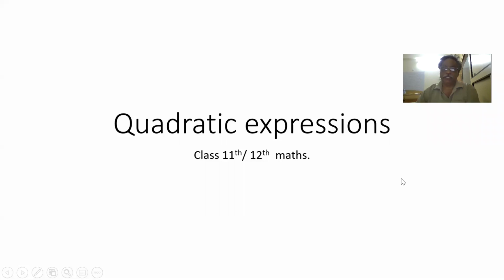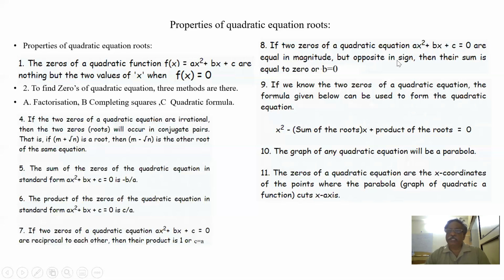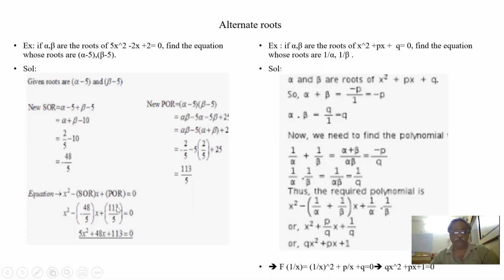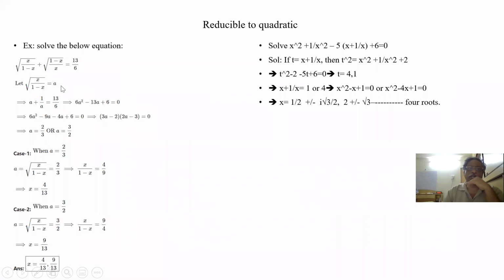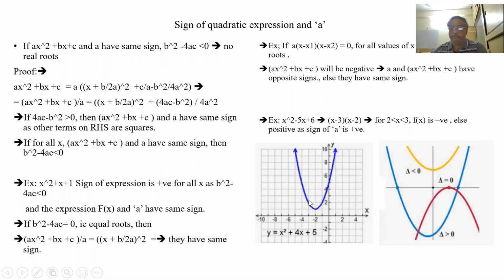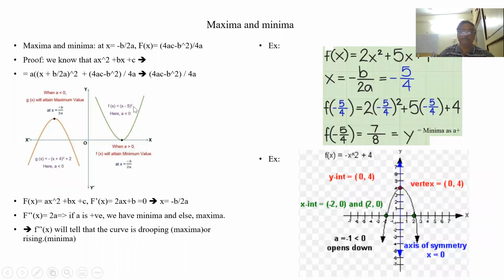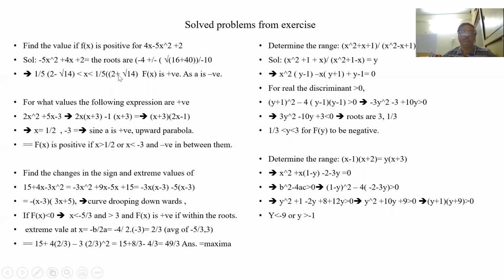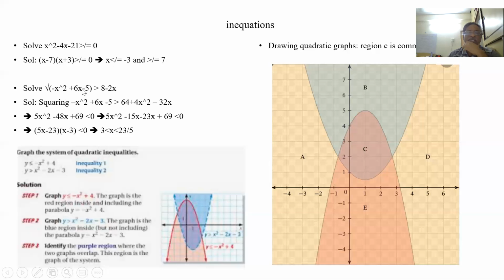quadratic equations class 11th or 12th maths